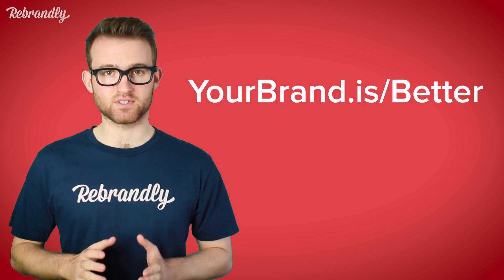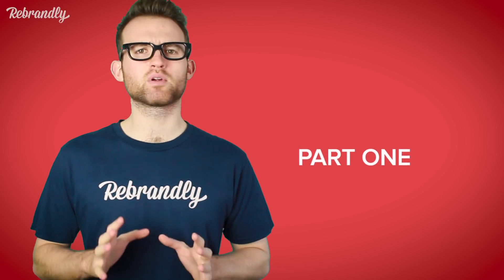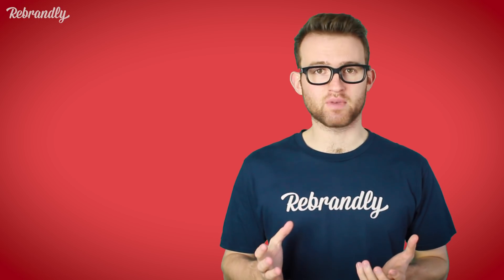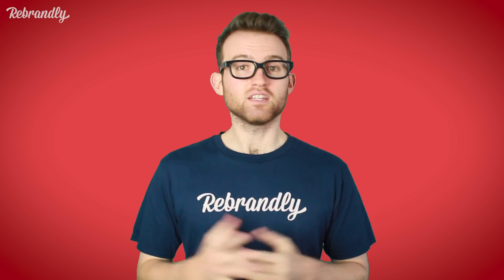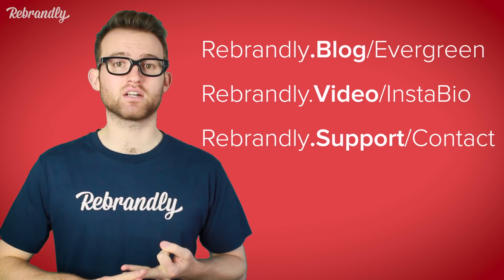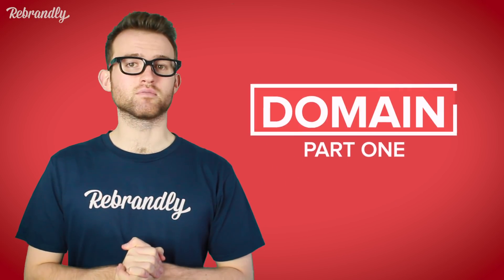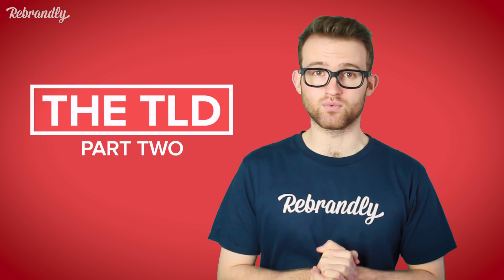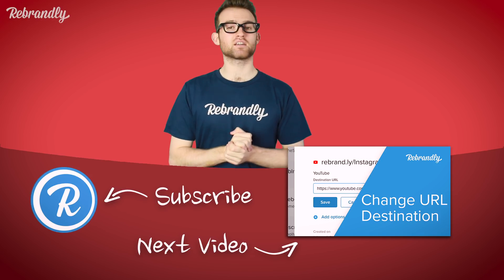How To Build Custom Short URLs (Branded Links)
This video shows you how to create a custom short URL (a branded link), and how quickly you can start branding any links you like. Create a free Rebrandly account

A branded link – a shortened URL built around a brand name or related term that helps to associate the company with the links, content, and information you share online. They're the next step up from generic URL shorteners - find out why

Transcript:

- So you've got a URL. A long, ugly URL that you want to share online. First thing we gotta do is turn it into a branded link. "But what's the best way to do that?" I hear you ask. Well, it all depends. You've got a variety of options when it comes to domains and keywords. So let's take a look at how to craft the perfect branded link for your needs.

Unlike generic, shortened URLs, brands these days prefer to share a link that incorporates their name. You see, it's not about being short anymore. That's just not as needed. What's more important is the brand. Oh, sorry. It's true. Now, a branded link is made up of three elements.

The domain, the TLD, and the slug. Generic URL shorteners, you have no control over any of these elements. They usually decide it for you, and have no trace of your brand, whatsoever. But when setting up your branded link, you choose the domain and TLD from scratch, and any link you share after that can have whatever slug you like. Sound good?

You know, I think so, too. Right, let's get into it. First up, the domain. When setting up your branded link, you choose the domain, or domains, that will become the base for any link that you share. You'll always want to feature your name or your company's name here, so you can boost brand awareness and visibility.

Don't be afraid to experiment with different spellings or abbreviations. As long as you're confident that your choice retains your brand's identity and makes people think of it straight away. Now that the first half of your domain is sorted, next up: the TLD. Now there are far more options than just .com or .org.

There are hundreds and hundreds, in fact. Now whether you want to build a personal brand or a business brand, consider using TLDs that are specific to your niche. Create a clear connection between your name and the industry you're in. You know, an artist could use .studio, a restaurant could use .pizza, a financial consulting company could use .finance.

This means anyone who sees your links will come to associate your name with what you do, which is perfect. Your brand will be the first thing that comes to mind when they think of your service. Another reason to get creative with the TLD, customize your branded links so they indicate where they'll lead.

For example, at Rebrandly, we use .blog for our latest blog posts, .video to share YouTube videos, and .support to help customers contact our help desk. By telling people where they're going when they click the link, there's that extra level of trust in the content that you share. The URL slug, or keyword after the slash, can be whatever you like it to be for each link that you share.

When choosing a key word, you can use this opportunity to share information about the page the link leads to. So, as well as using a .blog TLD, you could include the title of the article after the slash. This will build trust, encourage click-throughs, and reduce your site's bounce rate, because prospects will know exactly what to expect when they arrive in your site.

And that's it. Branded links. They can be short and sweet, but there's a lot of potential packed in there. So, to recap, branded links consist of three, key elements: the domain, include your name to put your brand in your links; the TLD, tell people where they're going when they click and associate your brand with what you do; And the slug, customize your links for any and all of your needs.

With these, you can create your own, custom, branded-links and start sharing with the world. Hi everyone, thanks very much for watching. We hope you enjoyed this video.

You can see more videos about Rebrandly here, on screen, in the description, or in the sidebar. And until next time, take care.